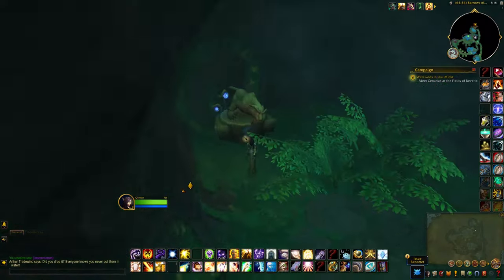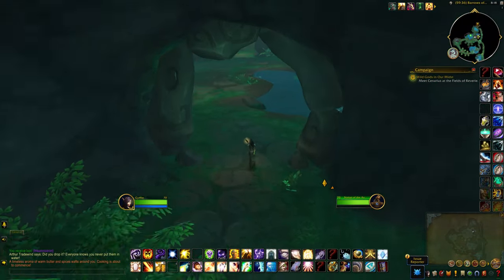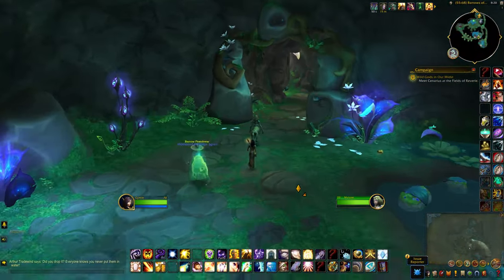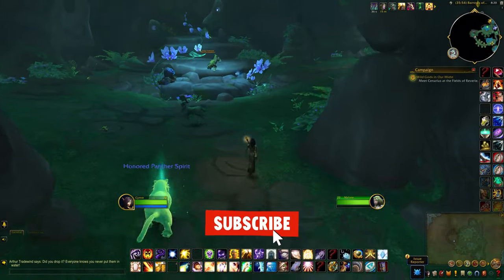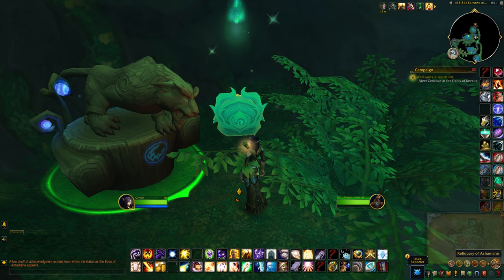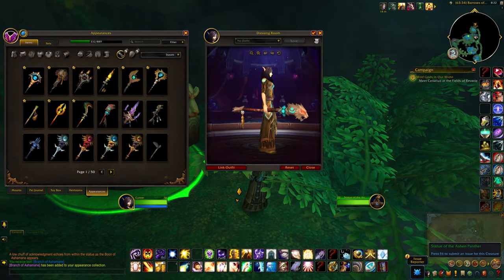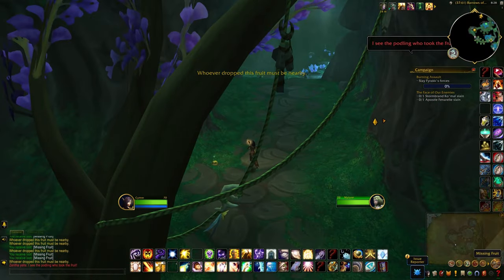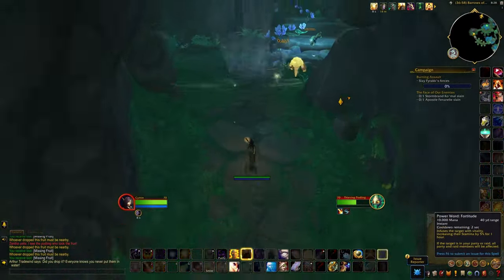Reliquary of Ashamane & Fruitface - Treasures of the Emerald Dream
The Reliquary of Ashamane is one of several treasures requiring a buff to interact with the corresponding statue. As a bonus, I stumbled upon the rare Fruitface which is a requirement for the Adventurer of the Emerald Dream achievement.